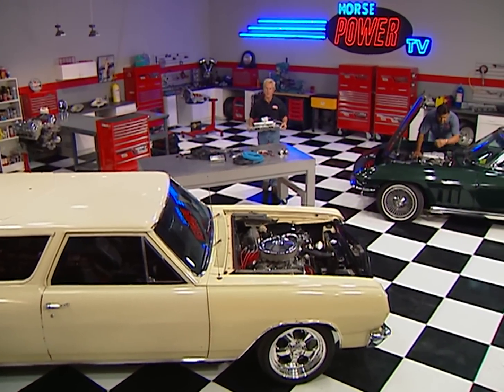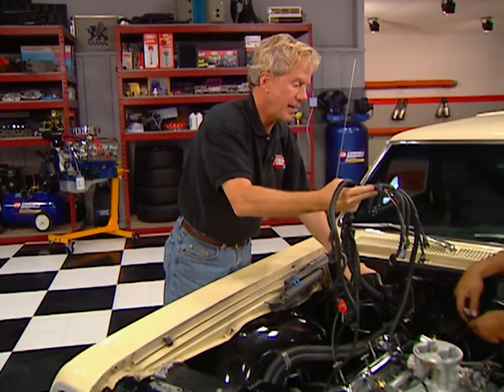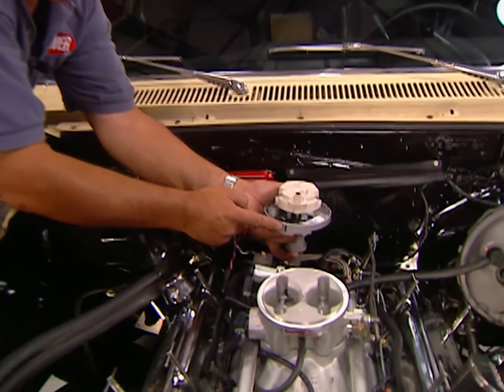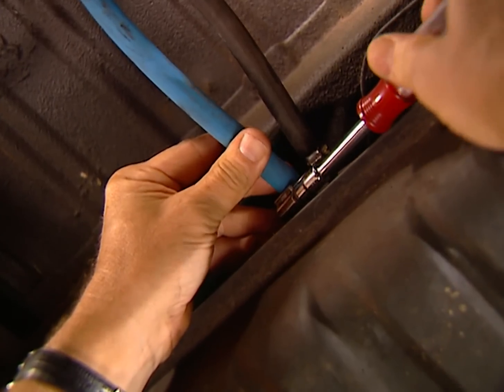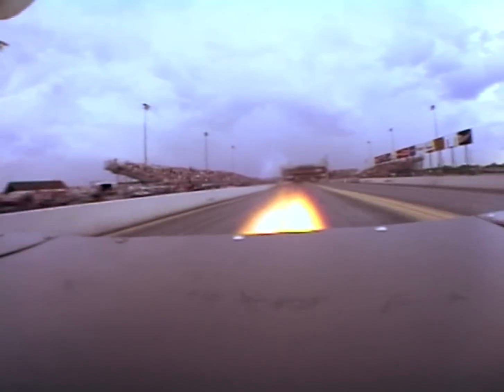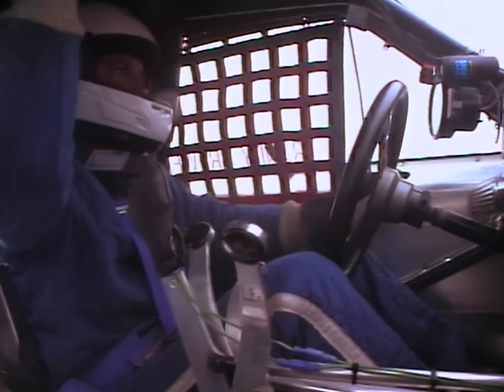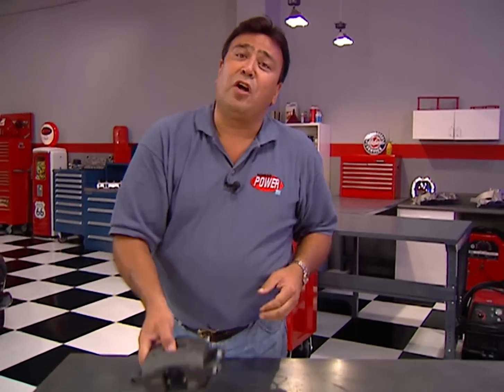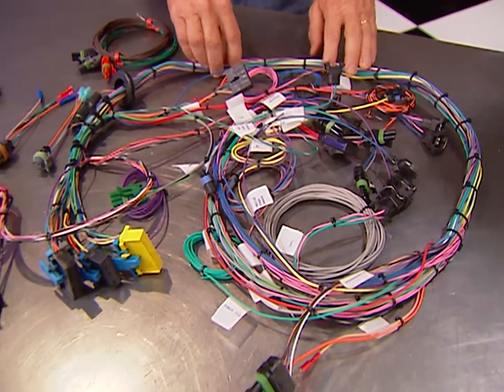How to Upgrade The Fuel System With Multi-Point EFI - '65 Wagon - Horsepower S5, E2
Fuel injection is an efficient and powerful way to feed fuel to your engine. So we're upgrading the fuel system on the 283 in Chuck's 1965 wagon from a carb to a multi-point EFI system.